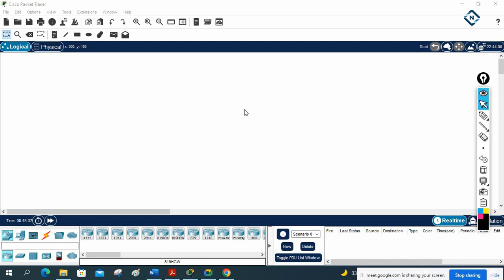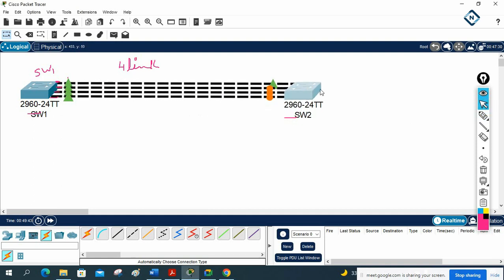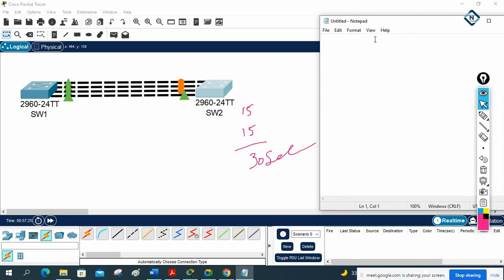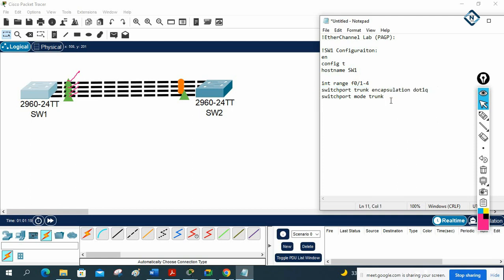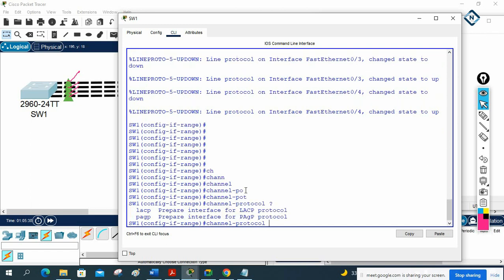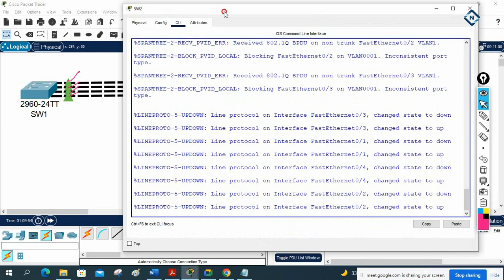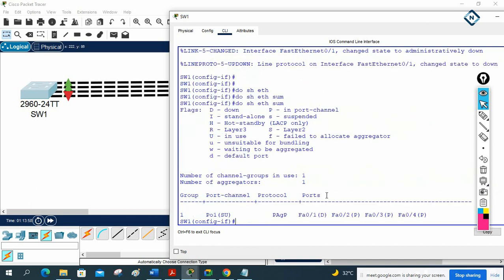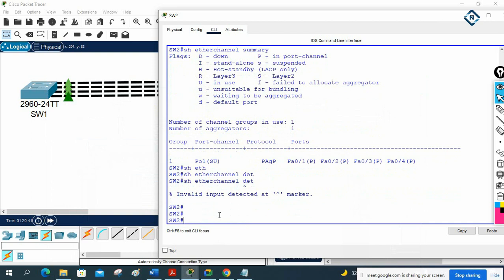EtherChannel Pagp lab in Packet Tracer | CCNA by Mustafa Bin Amar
Hello everyone,
In this lab we are going to look how we can configure Etherchannel by using Pagp in Packet tracer.

Thanks